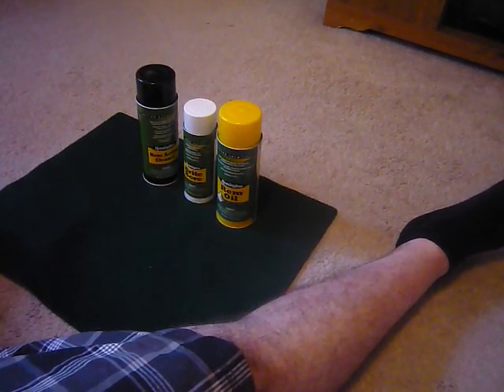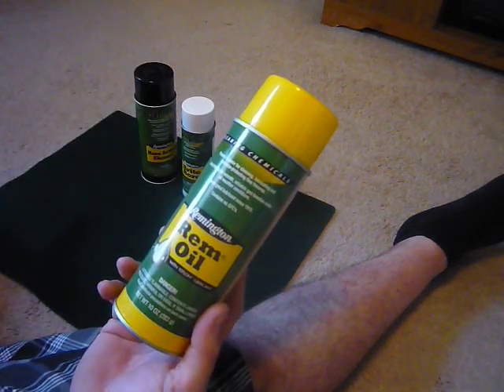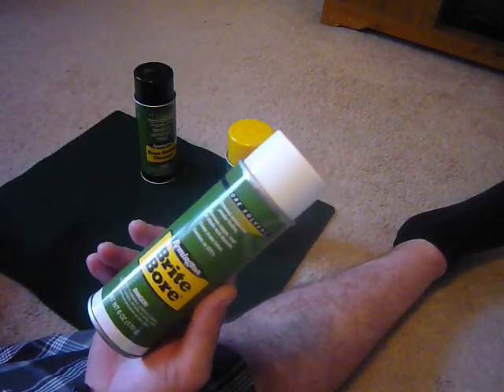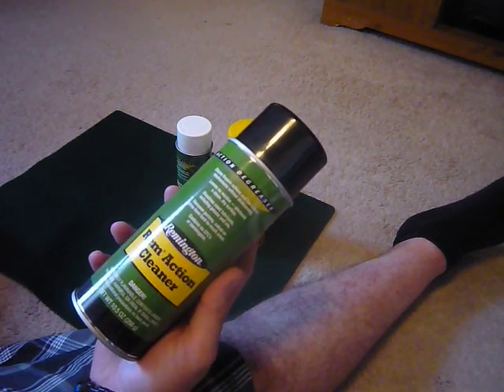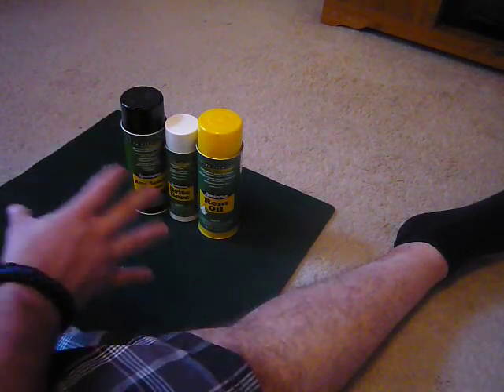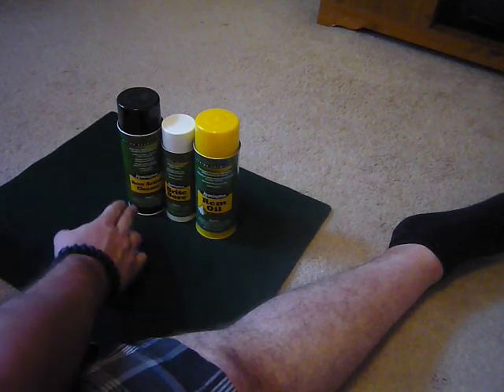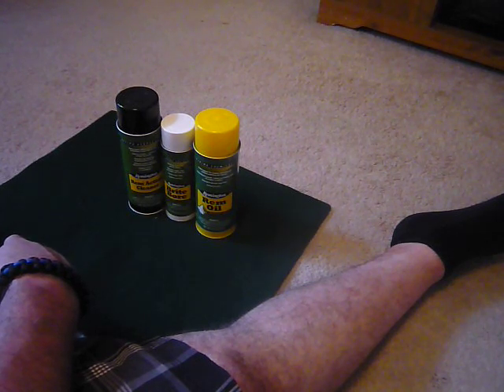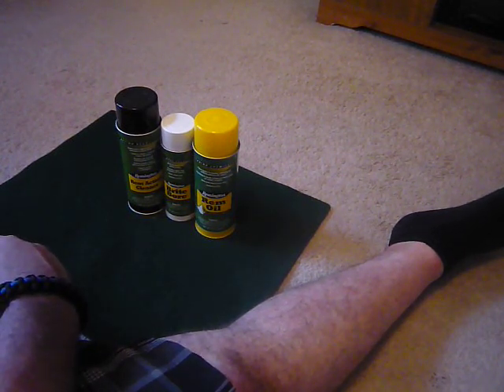Remington Rem Oil, Bore and action cleaner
oiling my handgun with rem oil